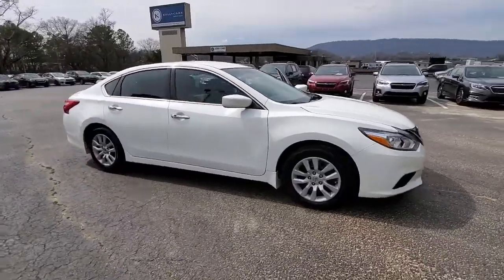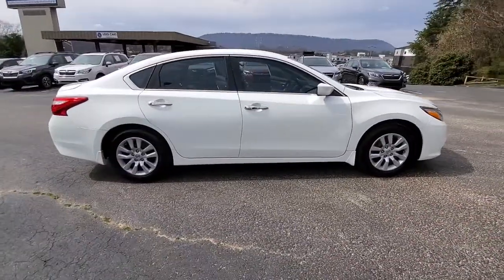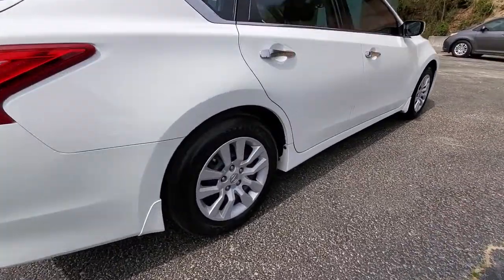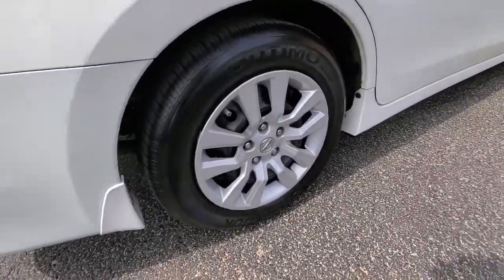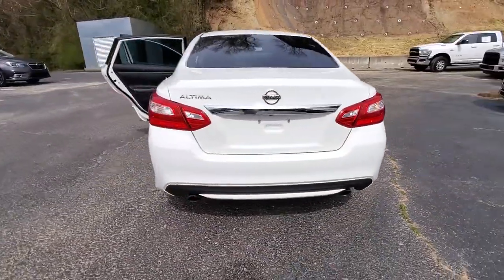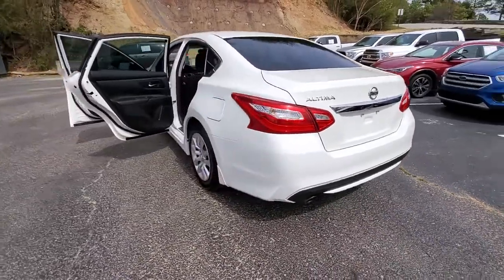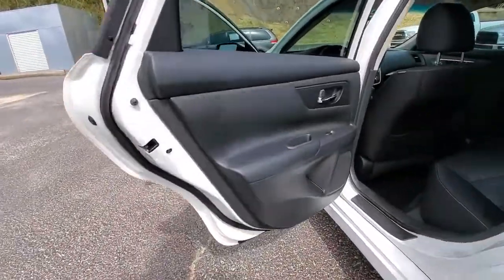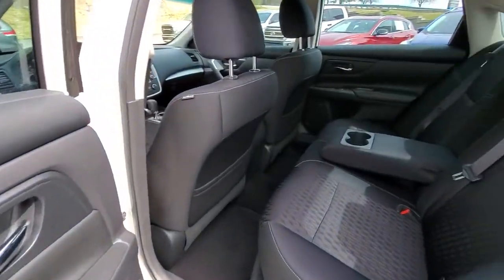2017 Nissan Altima Chattanooga, Cleveland, Kingston, TN, Huntsville, AL, Kennesaw, GA T295443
Glacier White Used 2017 Nissan Altima available in Chattanooga, Tennessee at Crown Subaru. Servicing the Cleveland, Kingston, TN, Huntsville, AL, Kennesaw, GA area.
2017 Nissan Altima 2.5 S - Stock#: T295443 - VIN#: 1N4AL3AP3HC295443

Crown Subaru
900 Riverfront Pkwy

BLUETOOTH, ALLOY WHEELS, SIRIUS/XM PANDORA COMPATIBLE, CRUISE CONTROL/SPEED CONTROL, USB/AUX PORTS, KEYLESS ENTRY, LOCAL TRADE IN, 6 Speakers, 6-Way Power Driver's Seat, AM/FM radio, AM/FM/CD/MP3 Audio System, CD player, Power Driver Seat Package, Power steering, Power windows, Radio data system, Rear window defroster, Remote keyless entry, Steering wheel mounted audio controls.27/39 City/Highway MPG 2017 Glacier White Nissan Altima 2.5 S FWD 2.5L 4-Cylinder DOHC 16V CVT with Xtronic